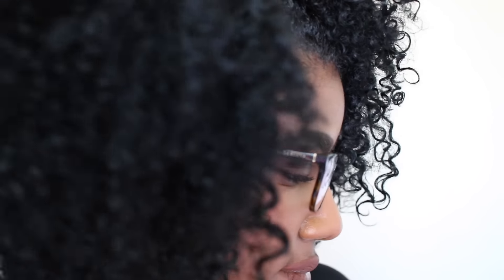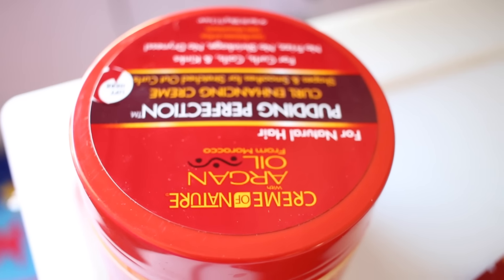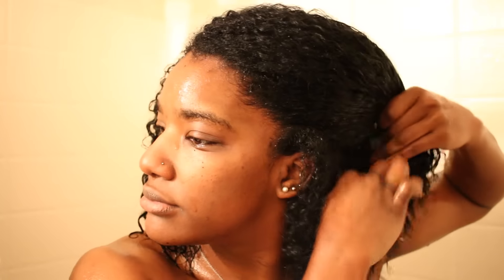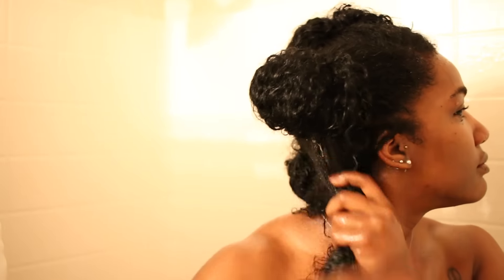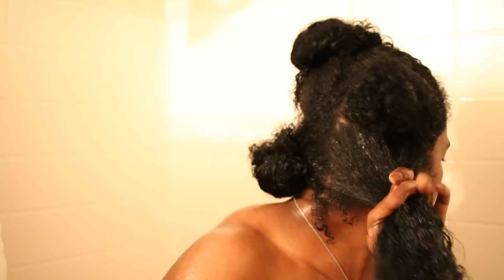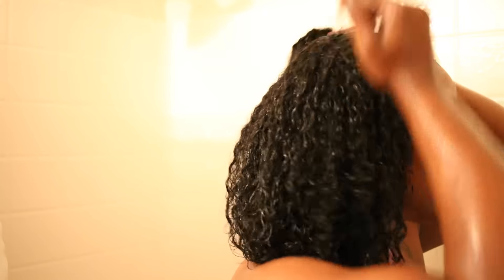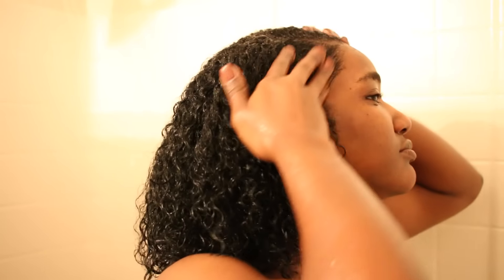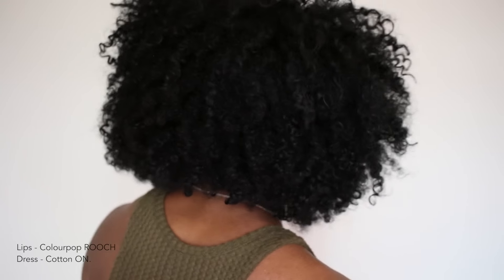Wash & Go Series #2 | Creme of Nature | Tutorial + Review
☼ V I D E O  S P E C S .

Location: Houston, TX
Age: 24
Hair Type: 3B/3C

☀ COMMENT, LIKE, & S U B S C R I B E.